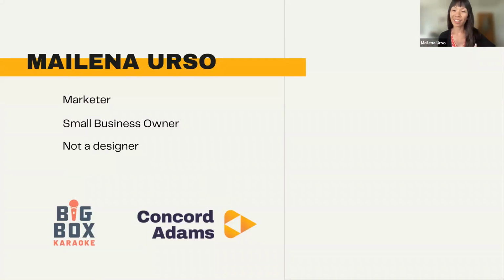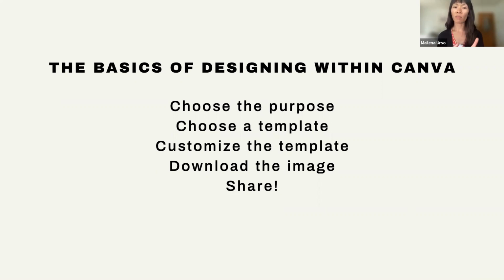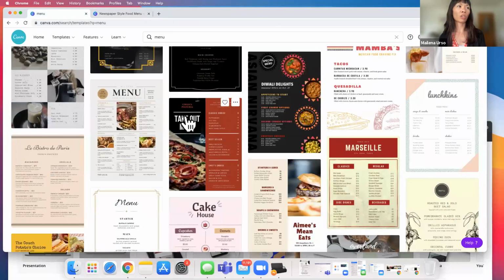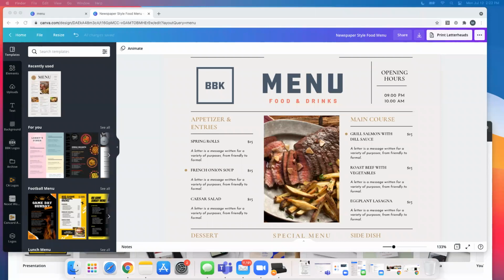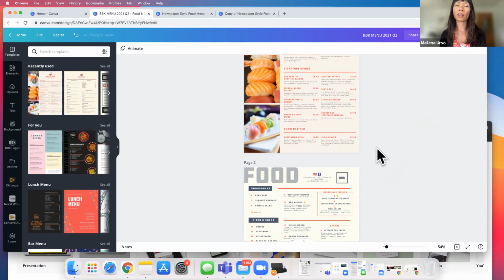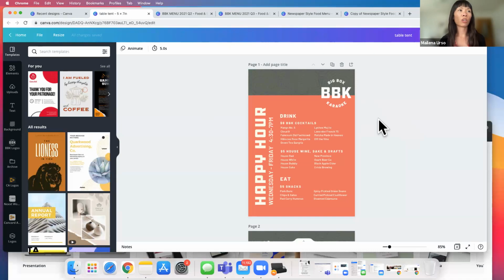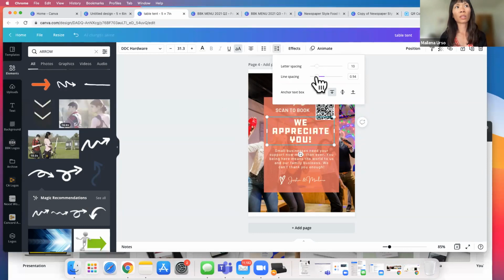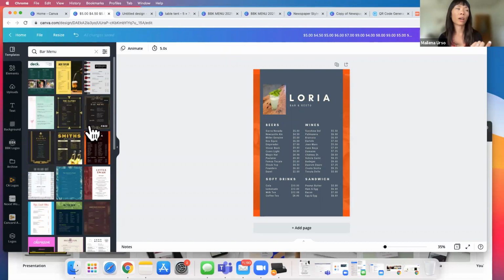Building Menus in Canva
Looking for a cost effective way to update your restaurant menu?  Join Mailena Urso online as we walk through how to build a restaurant menu using Canva.

Mailena Urso is a seasoned marketing professional who builds award-winning brands and results-driven B2B/B2C marketing strategies.